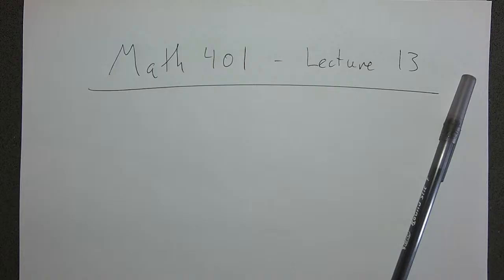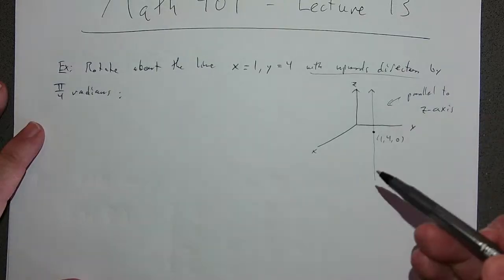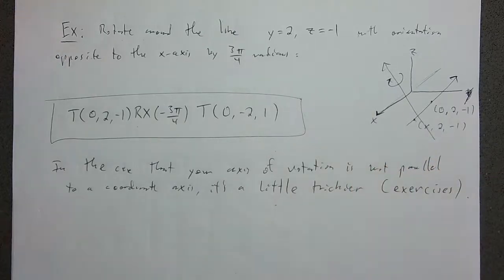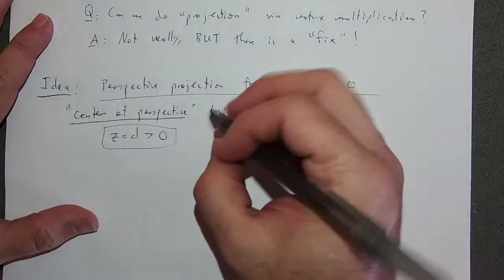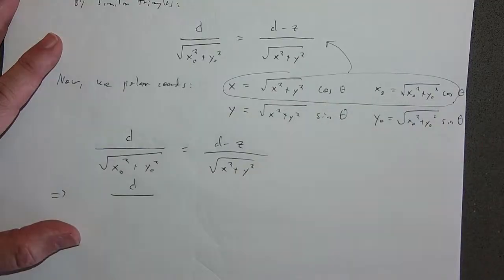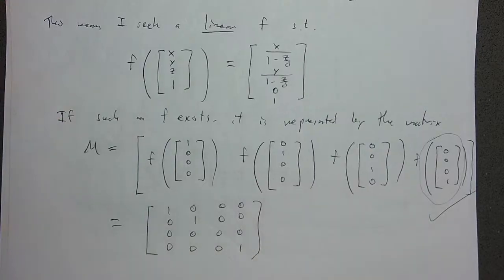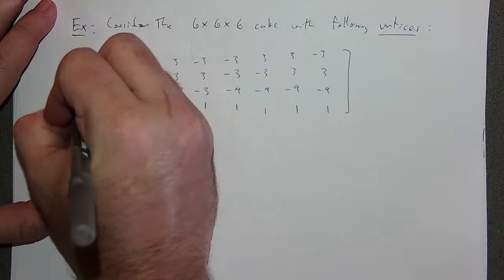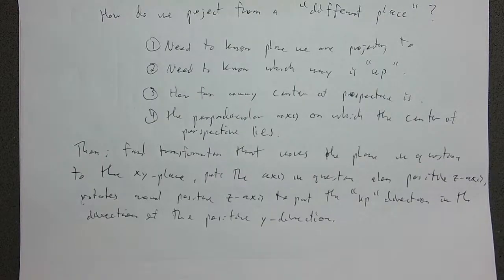Math 401 - Lecture 13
Finishing our discussion of computer graphics; projection.